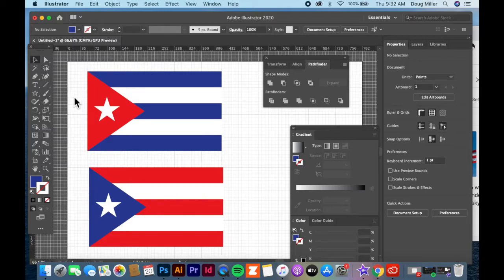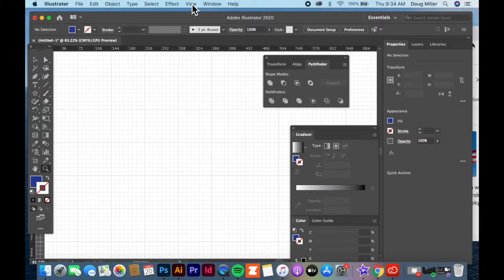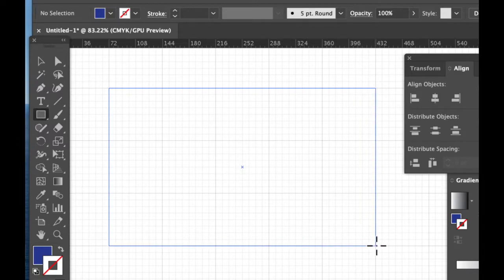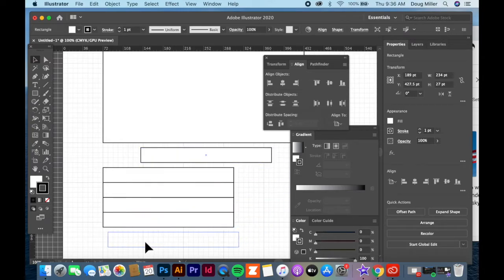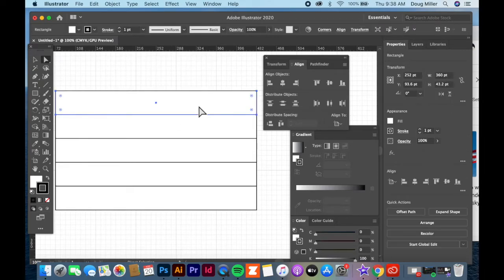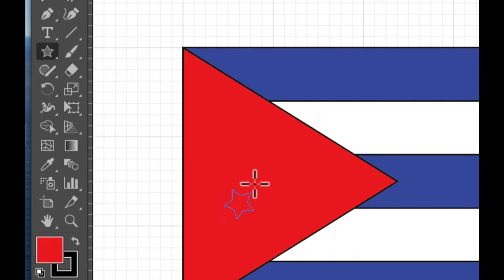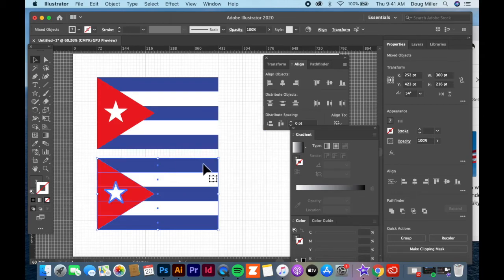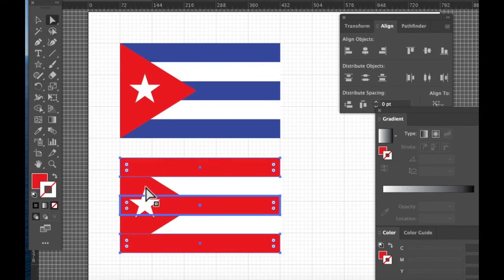Creating Flags using snap to grid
Use the snap to grid settings in adobe illustrator to help align basic shapes to create a flag